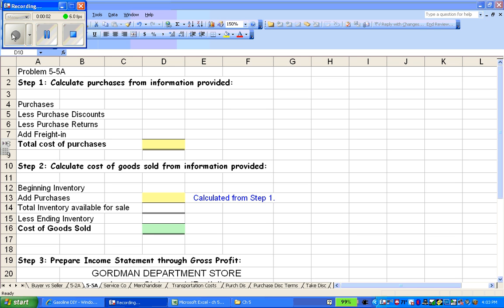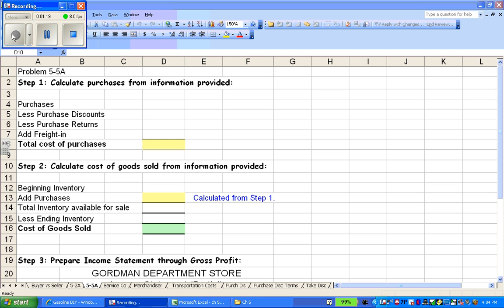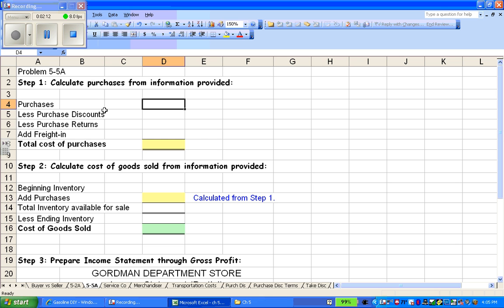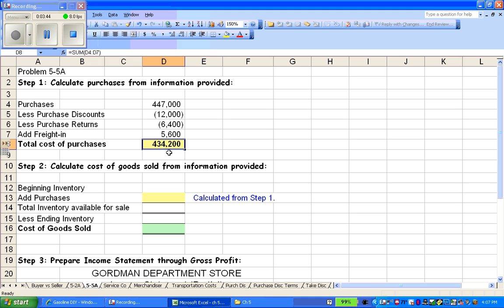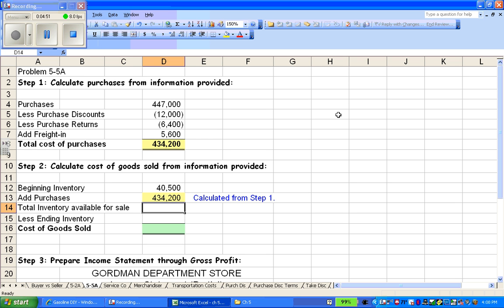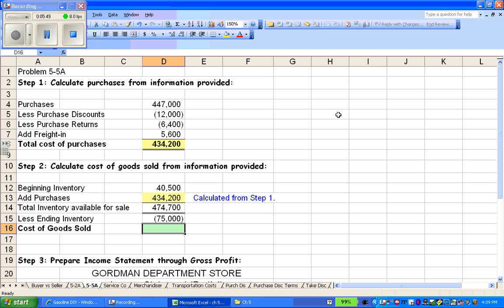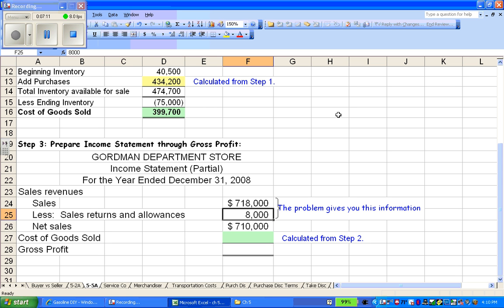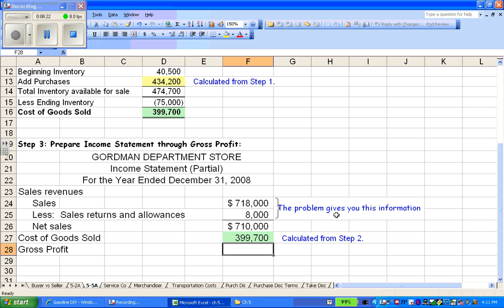Prob 5 5A